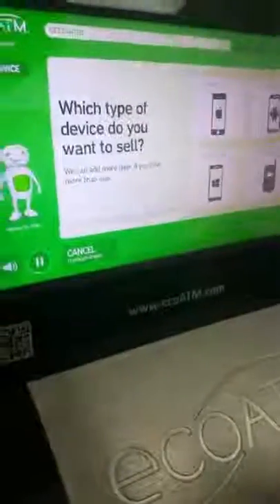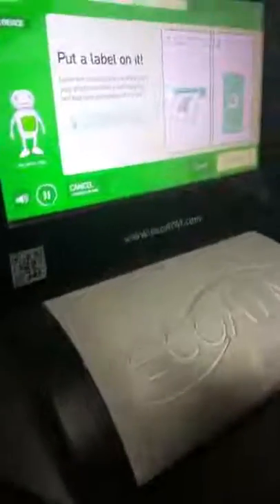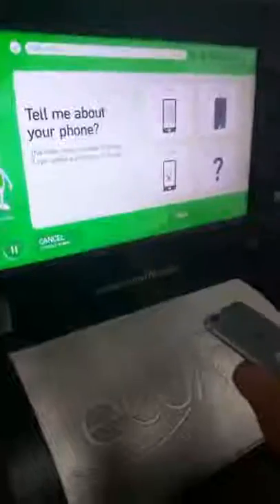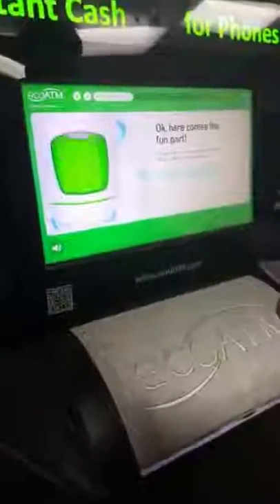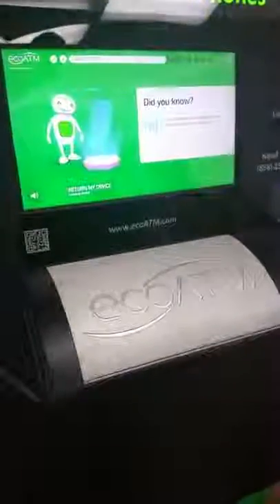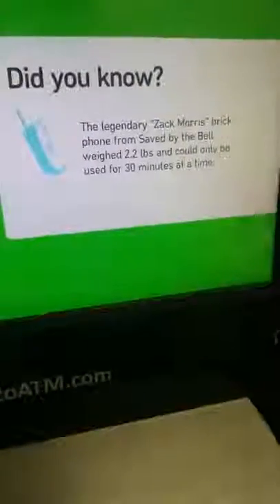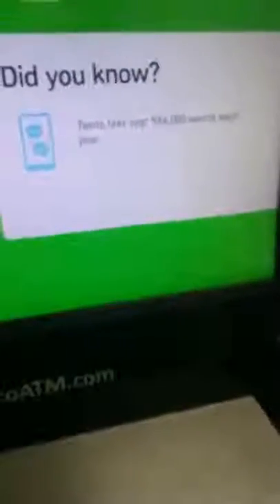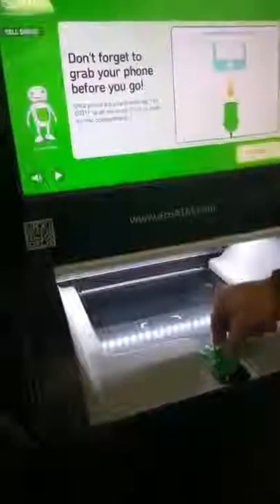A NEW WAY TO BUY A PHONE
I am not the owner or creator of this video. I base my channel on posting mind popping vids that I found online.